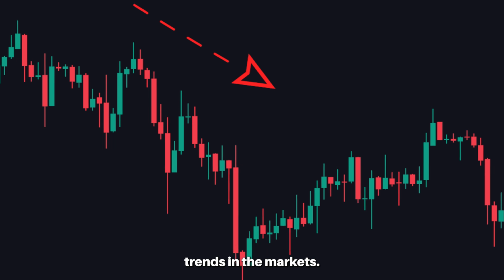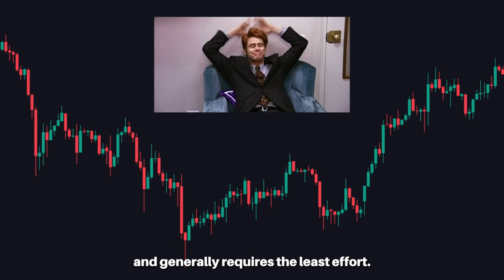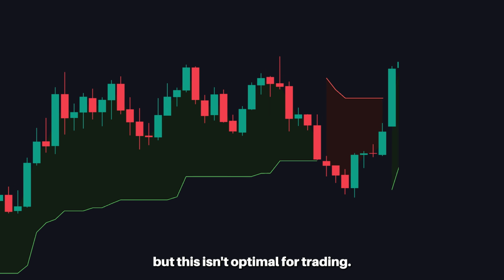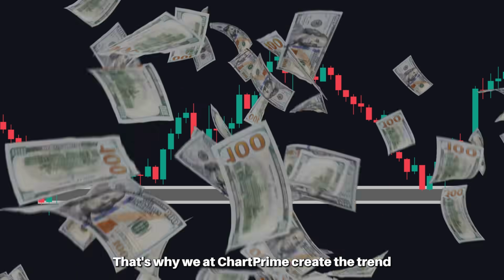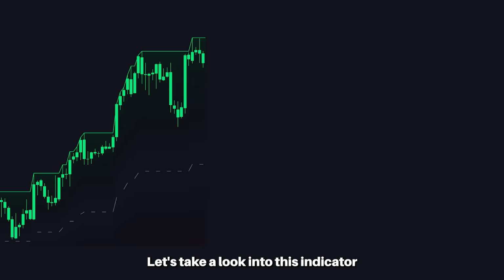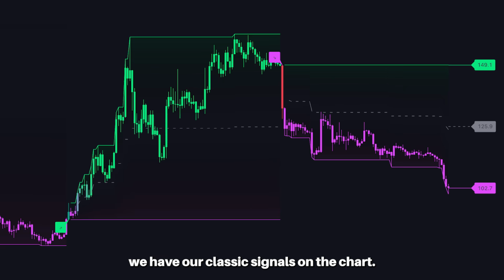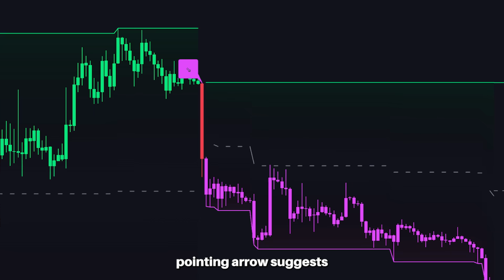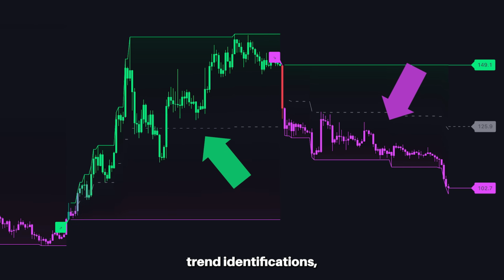The Ultimate Support Resistance Signals Indicator